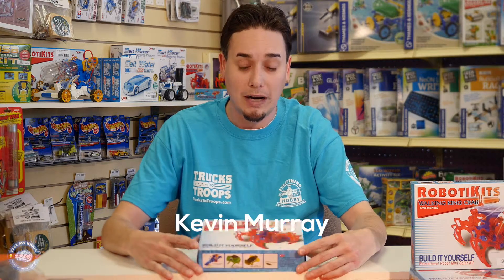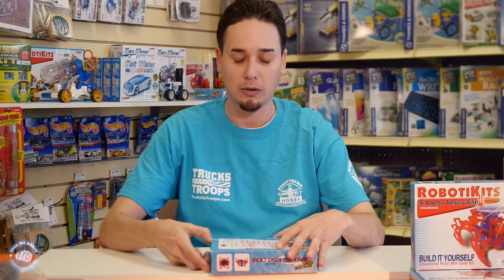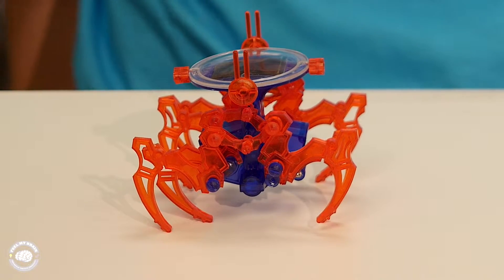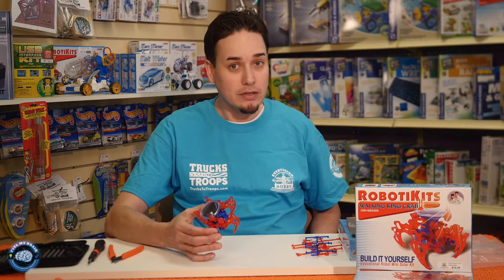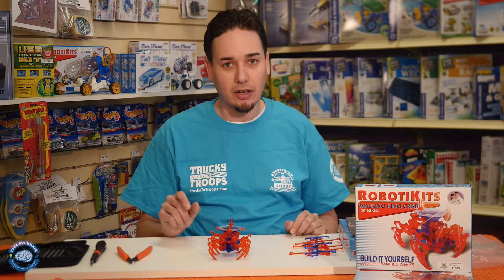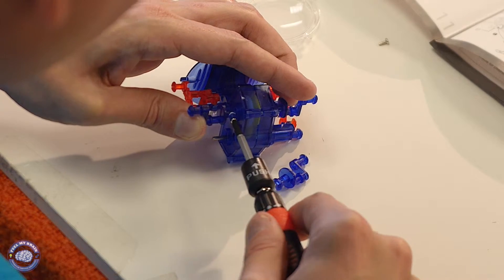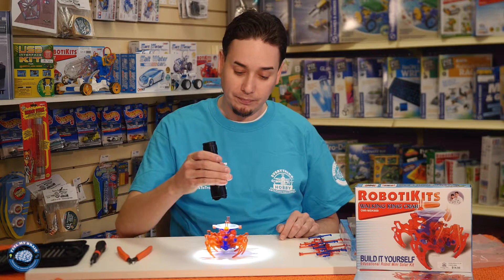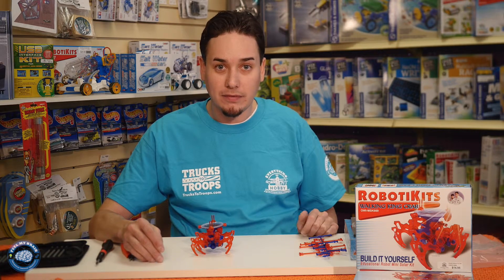Robotikits Walking King Crab (Solar)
Putting together the OWI-MSK669
Tools needed: Sprue cutter, Philips screwdriver (Med/Small).
Fuel My Brain made possible by Everything Hobby.  Serving SE Minnesota with two locations: In the Northgate Center Rochester and Downtown Austin, next to the Paramount Theater.